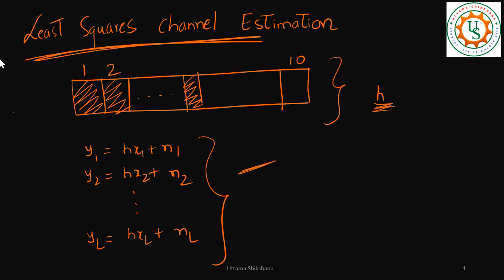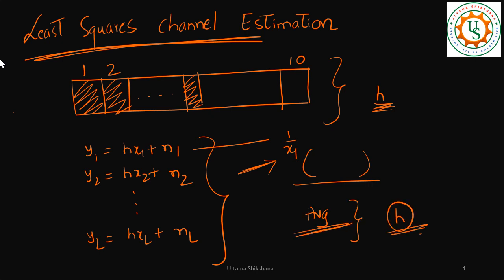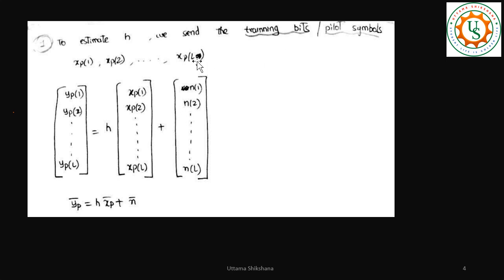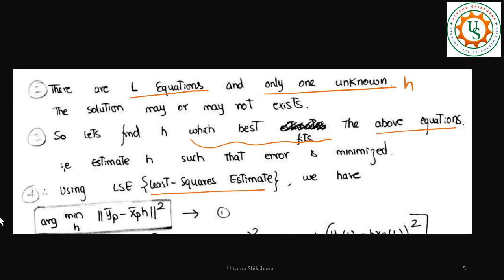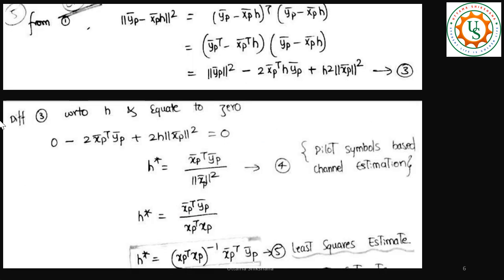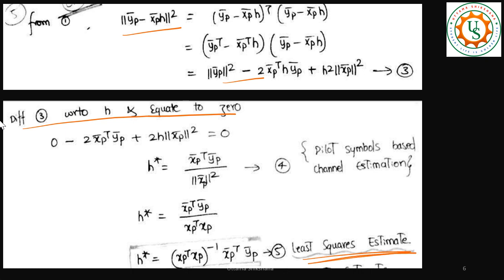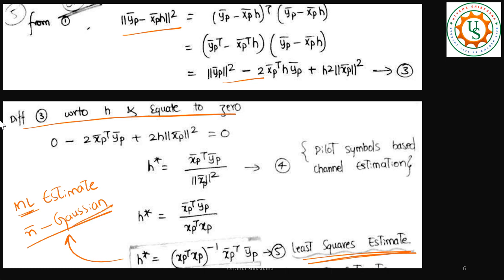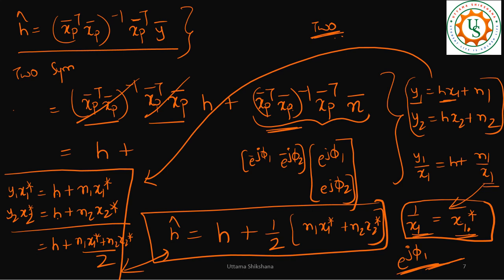[Series #82] Least Squares (LS) Channel Estimation | Derivation | When is it called ML Estimator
This is the Part - 2 of Series 8x Playlists - Channel Estimation

Least Squares (LS) Channel Estimation | Derivation | When is it called ML (Maximum Likelihood) Estimator

Upcoming videos in this series:
Channel estimation using LS estimators
Channel estimation in 4G or 5G OFDM systems